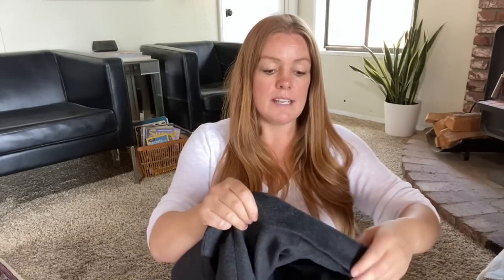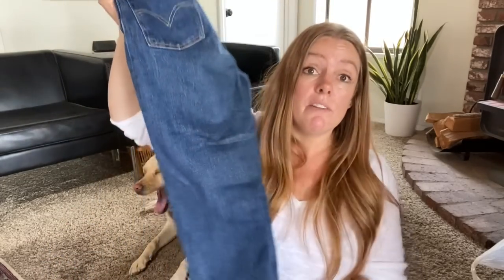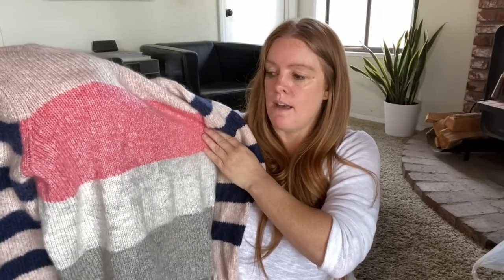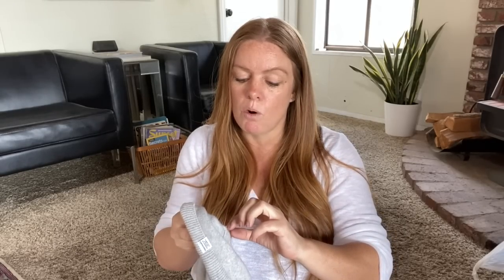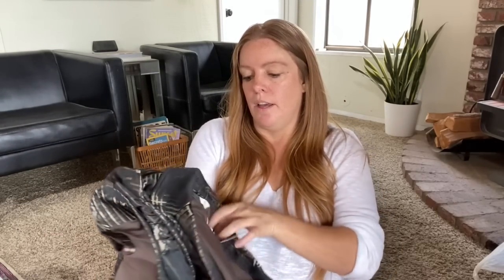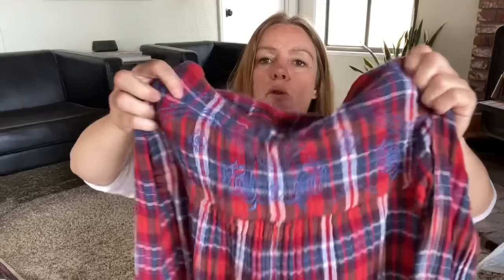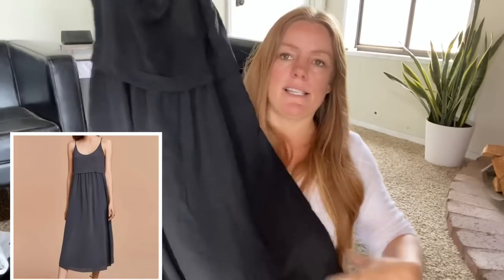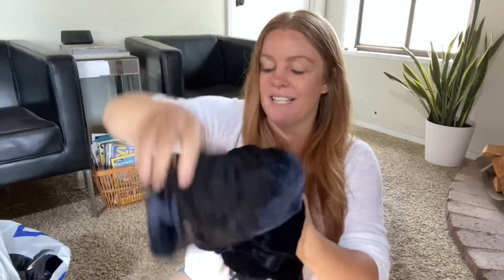Goodwill Bins & Thrift Haul || Clothing To Resell On Poshmark & EBay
Use this link for $30 Off your first purchase at Flexispot

Mailing Address
Common Tags
1121 W Valley Blvd, Suite I, # 222